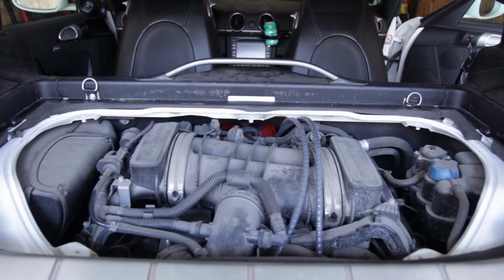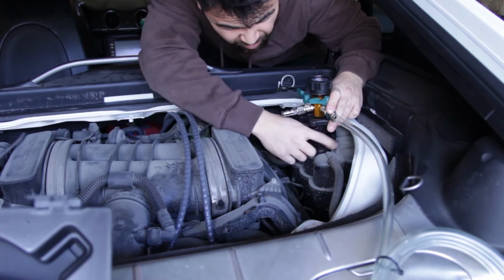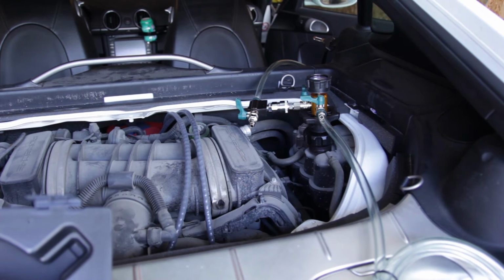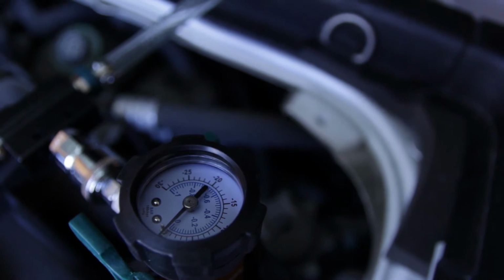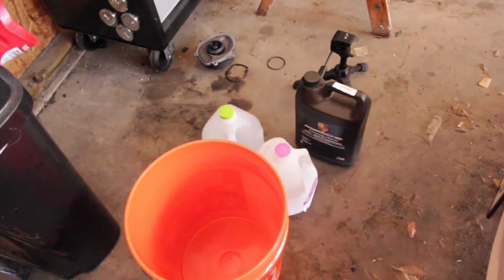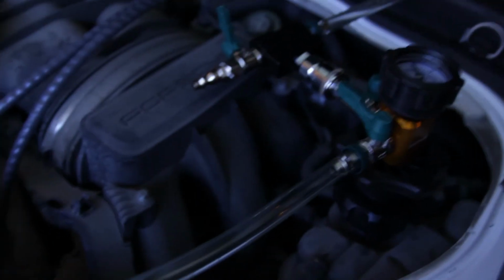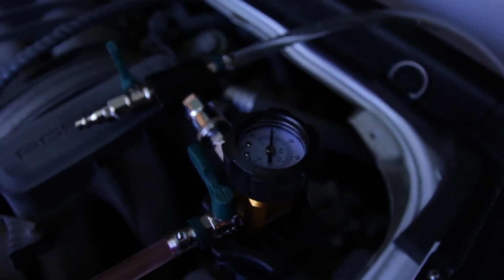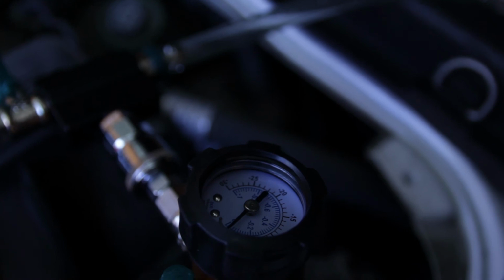Porsche 987 Cayman - Bleeding and Refilling Coolant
Here's a supplemental video to my water pump and thermostat tutorial. Bleeding the system on 987 Porsche Caymans (I would assume most Porsches in general) are a pain without the use of a coolant evacuation tool. I purchased one made by Oem-Tools from Amazon. Once you get it setup and leak free, it's super simple and definitely relieves any headache. I've used this on my old Nissan pickup truck as well as my M3 and it works great. Don't forget, you need a relatively strong air compressor to use this.